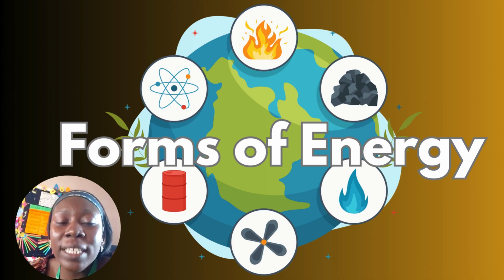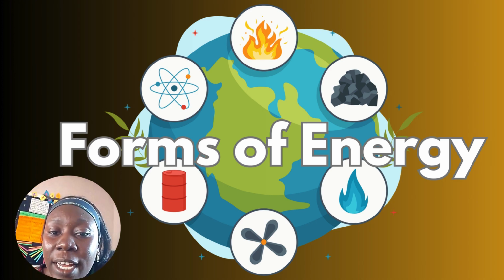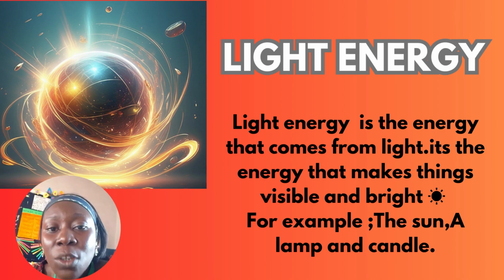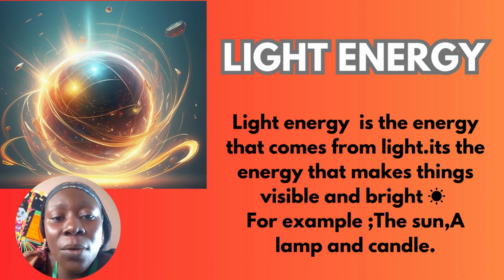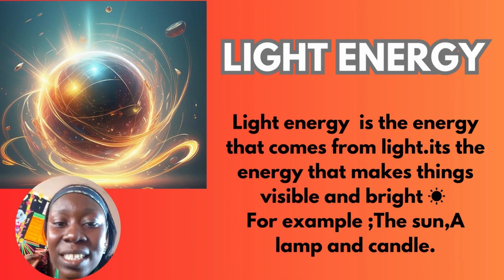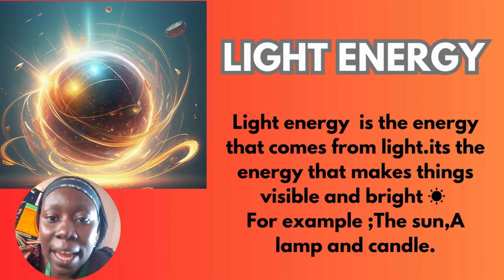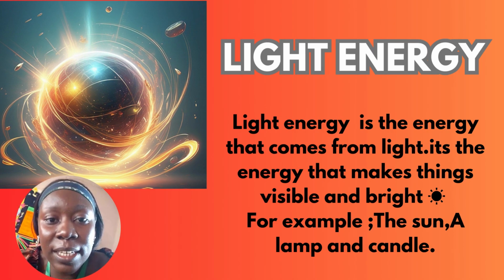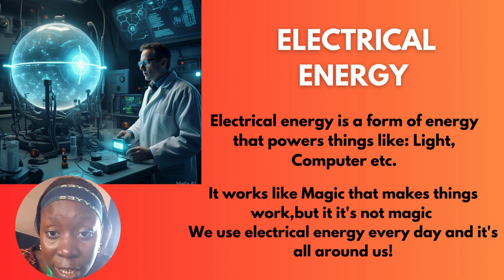Forms of Energy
Introduce Year 1 learners to the different forms of energy, such as light, heat, sound, and movement. This lecture uses simple examples to help young children understand how energy is part of everyday life.